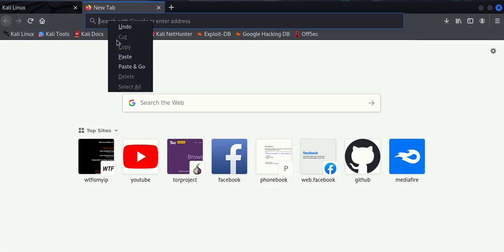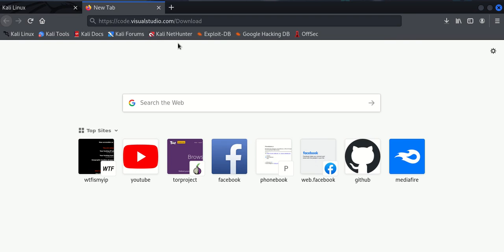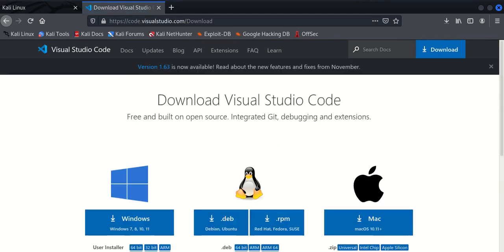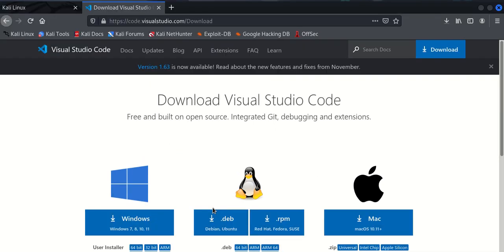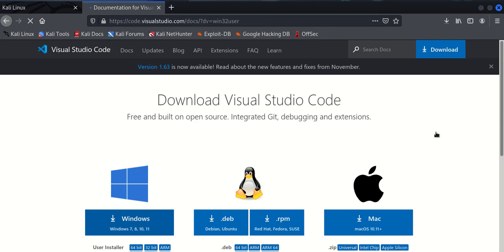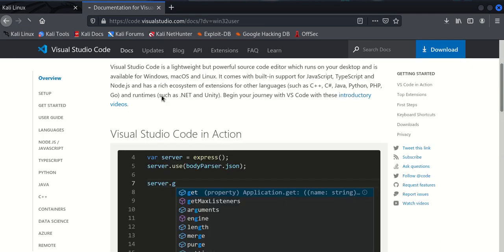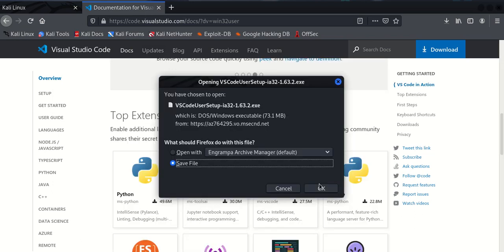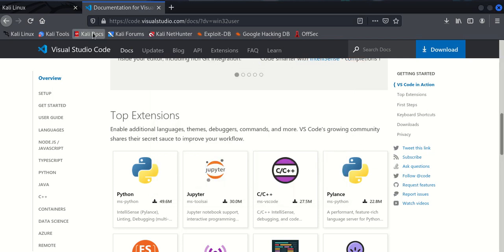Installation of visual studio code | IDE | Windows or Kali Liniux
This video was created by brain courses.
on this video i covered installation of an ide name visual studio code.

you guys should install it so we can start working on programmings